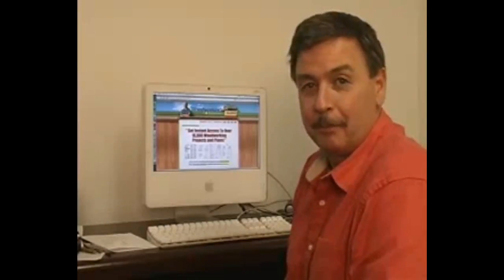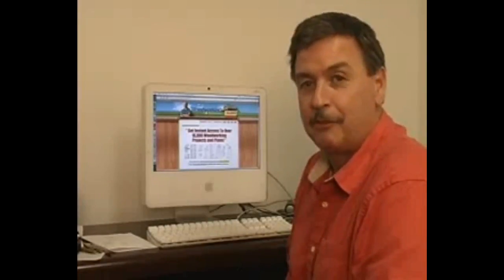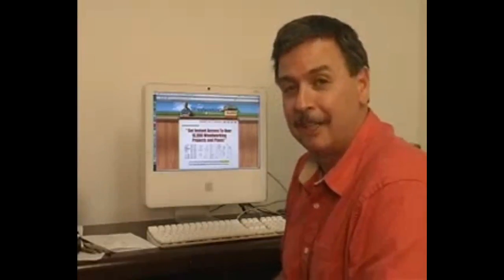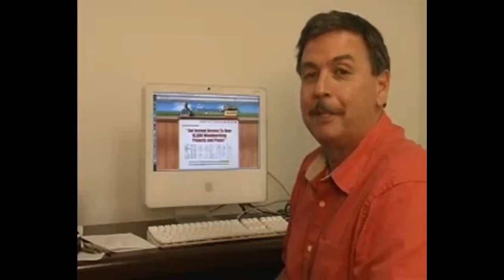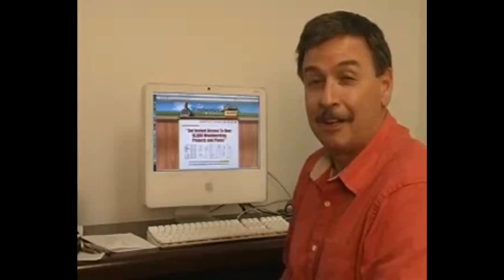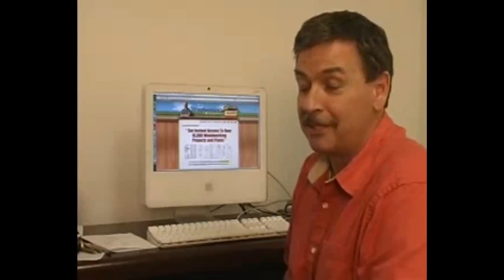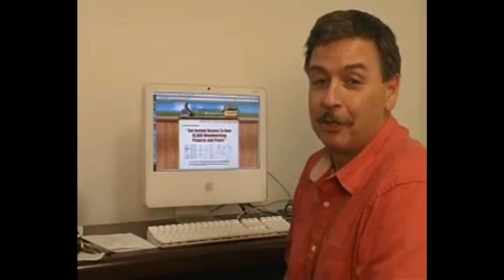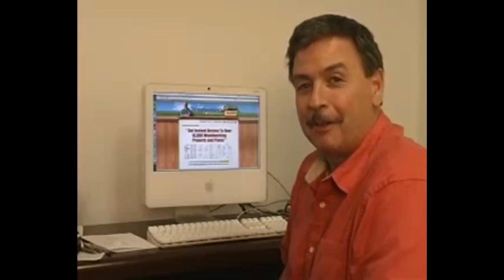Best Woodwork Projects